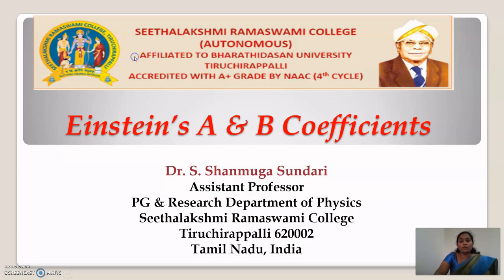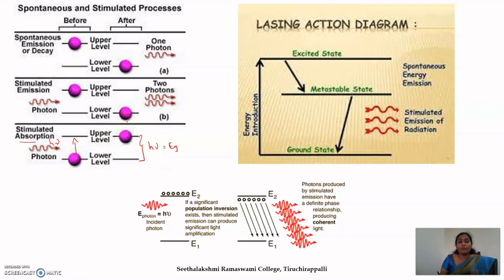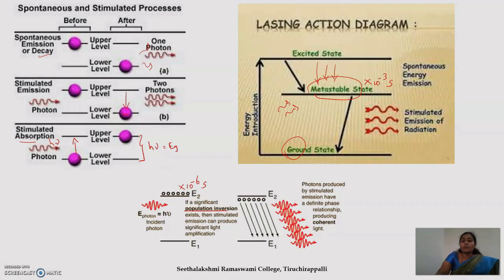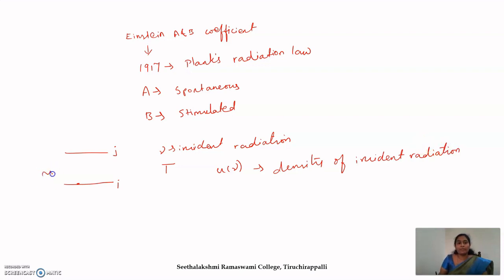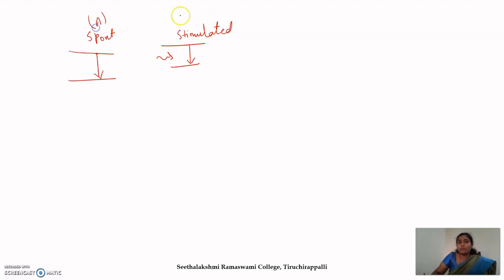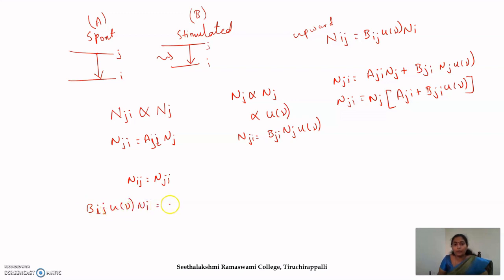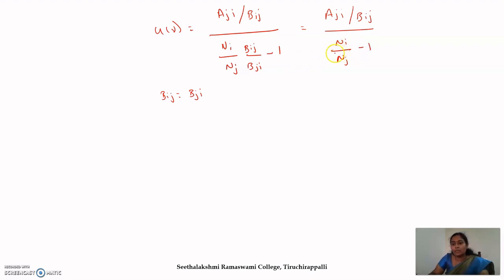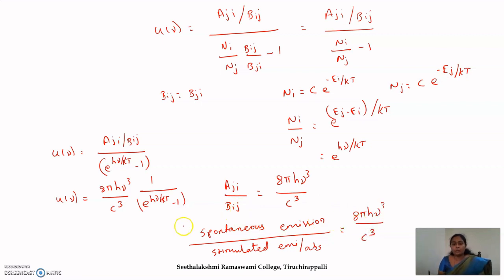EINSTEIN’S A&B – Dr.S.Shanmuga Sundari – Dept. of Physics